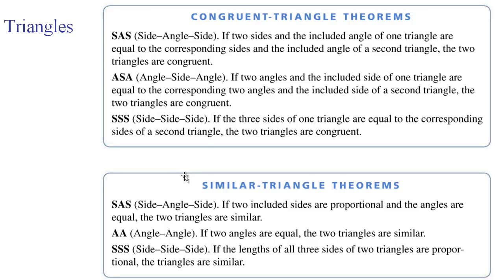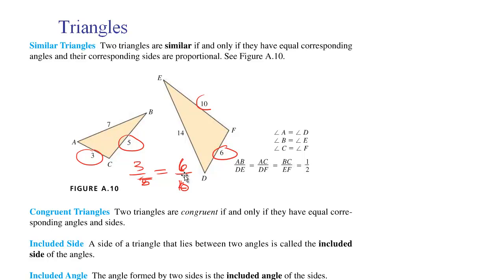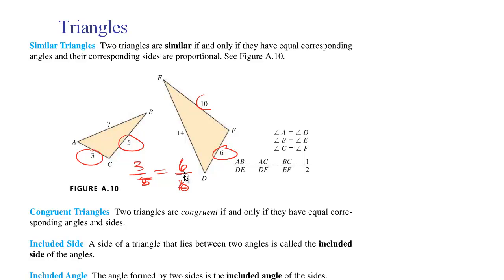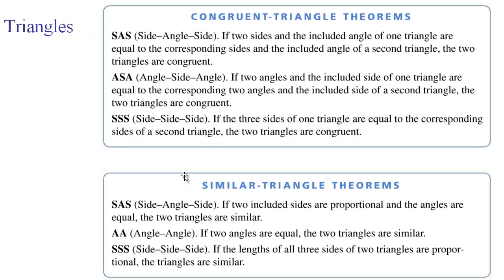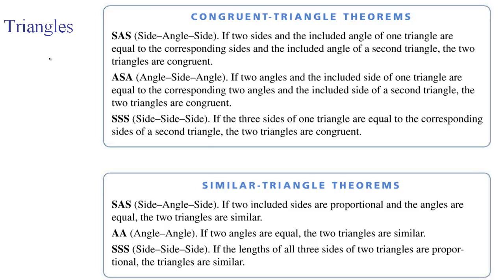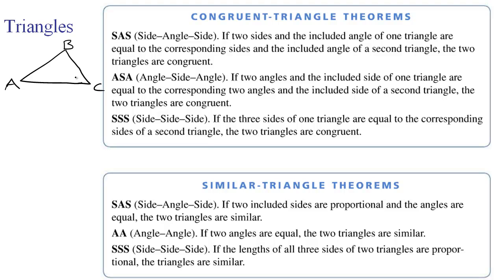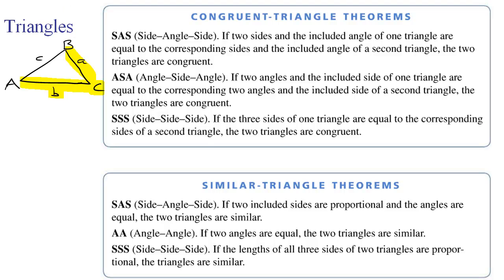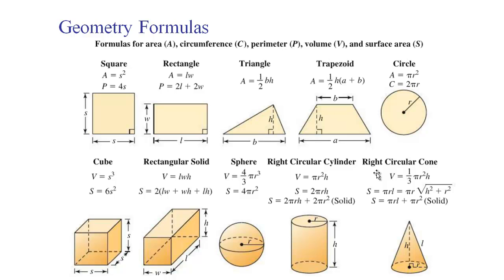Algebra - Geometry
Triangles, Pythagorean Theorem, Area, Volume, Perimeter, Circumference, Surface Area